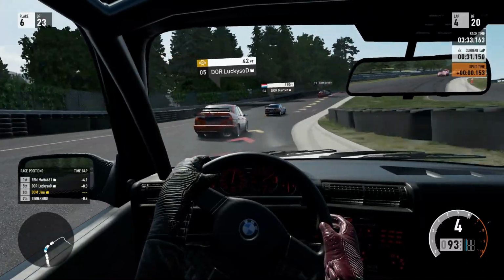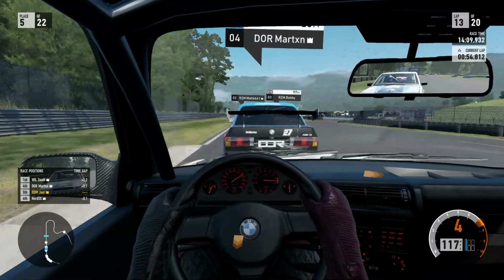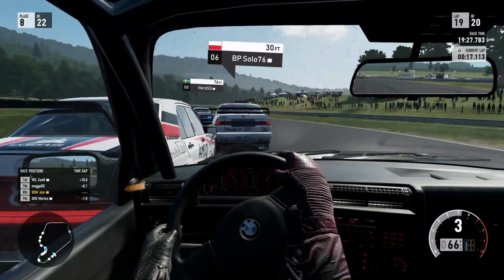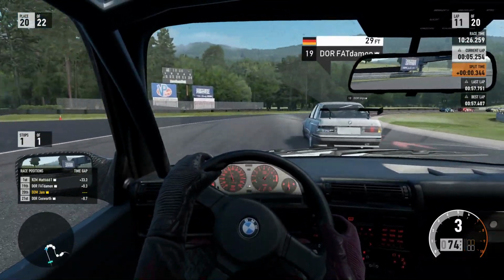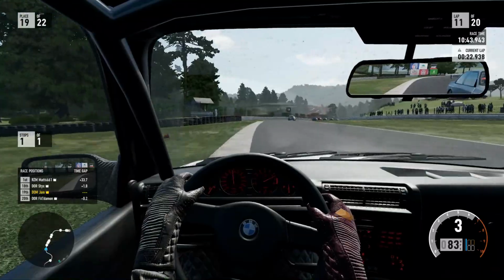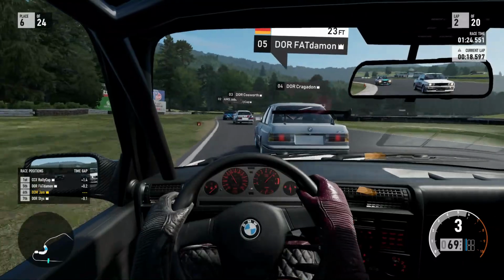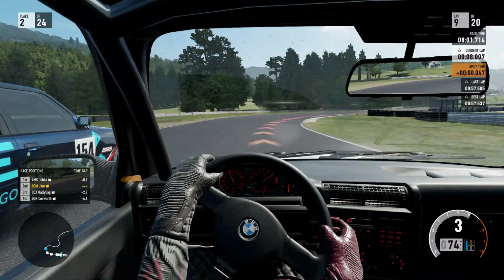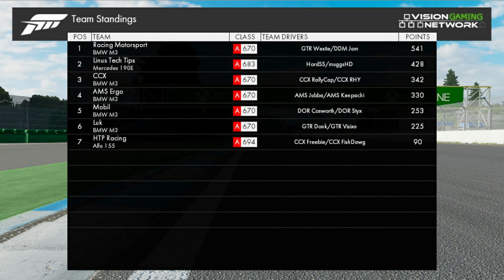VGN DTM: A Messy Race Meet